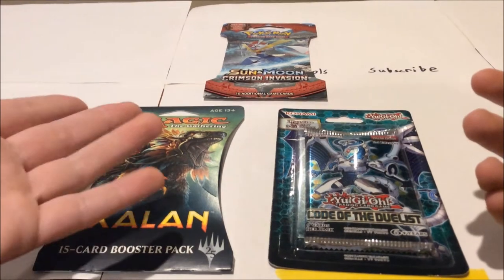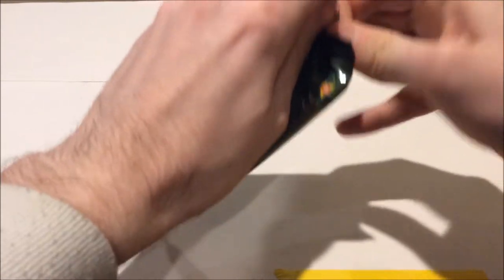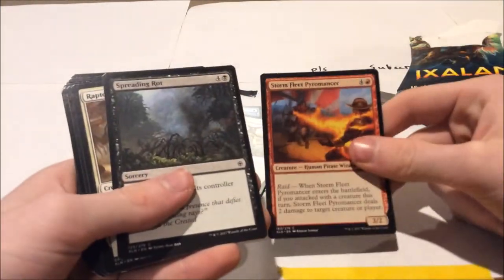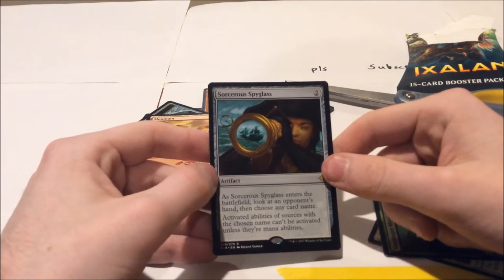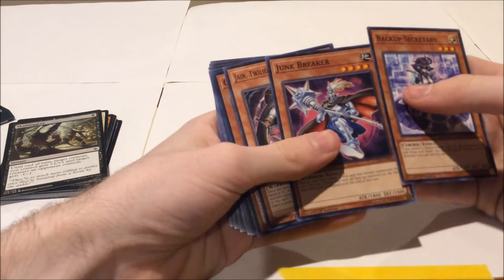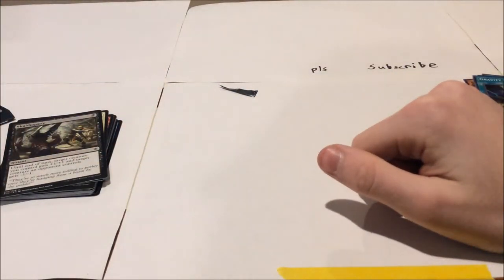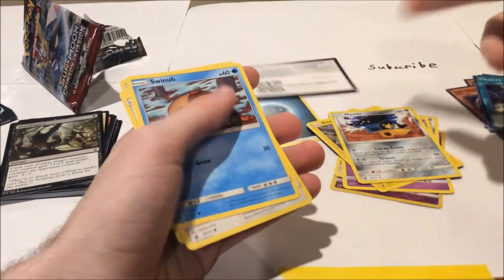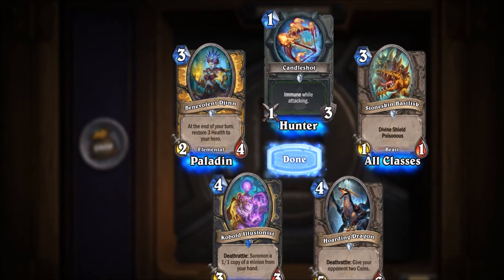CCG Pack Opening Video - Pokemon, Yugioh, MTG, Hearthstone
the only cool card i got was the SUPREME KING DRAGON DARK REBELLION CARD